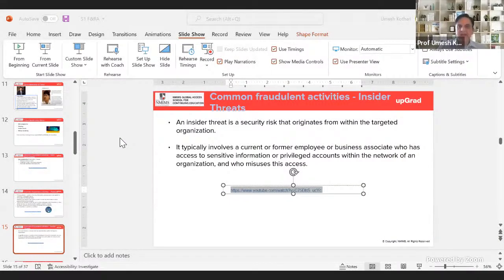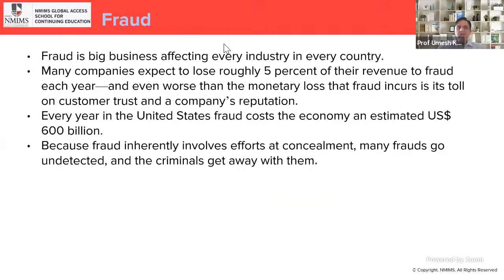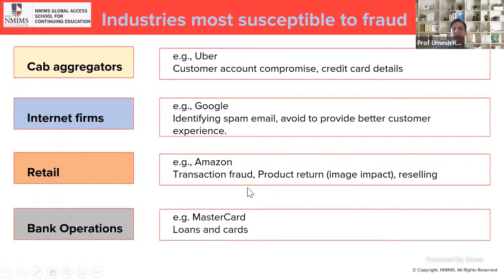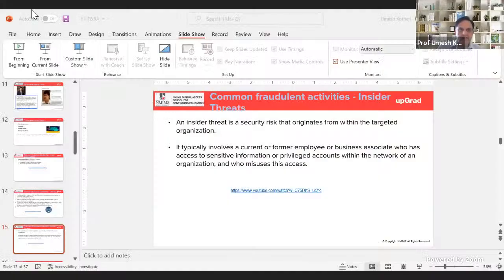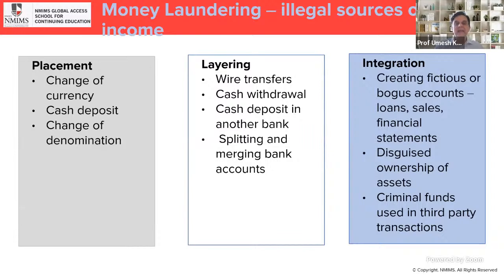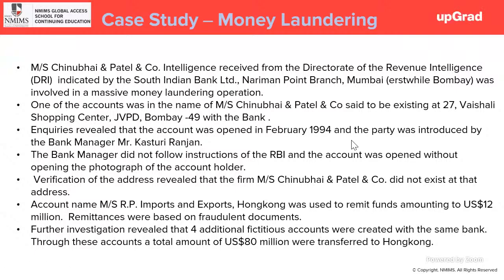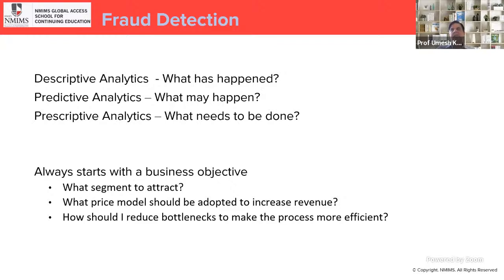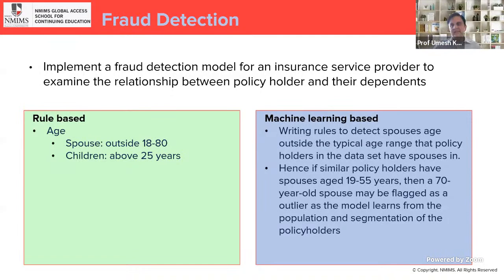Fraud & Risk Analytics - C8 | LS 1